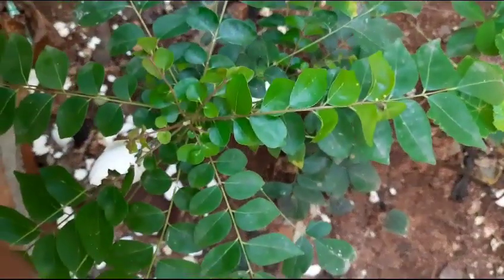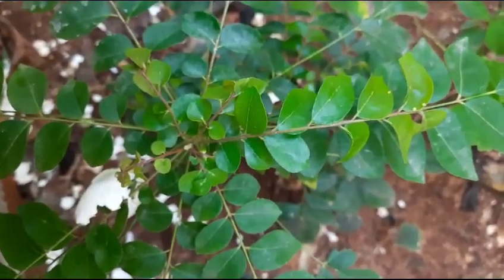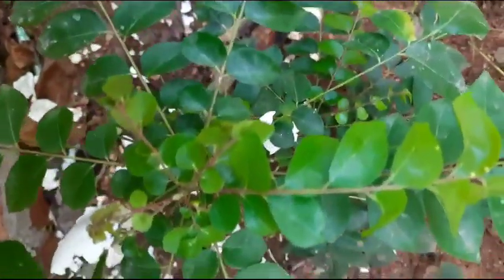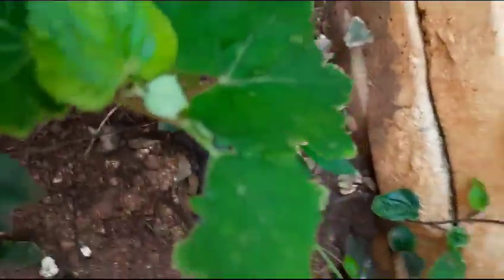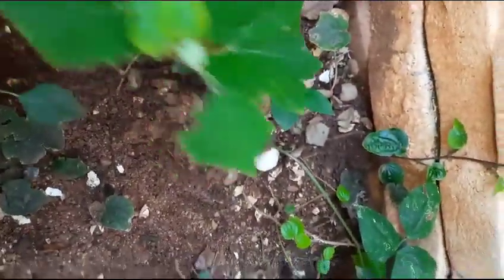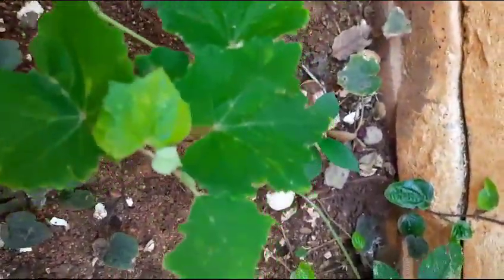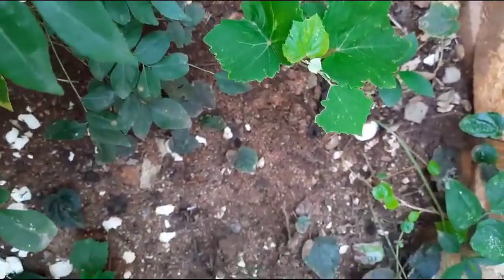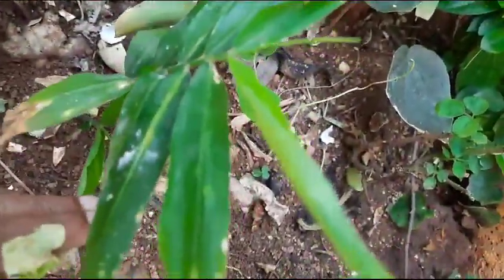Plants and its benefits